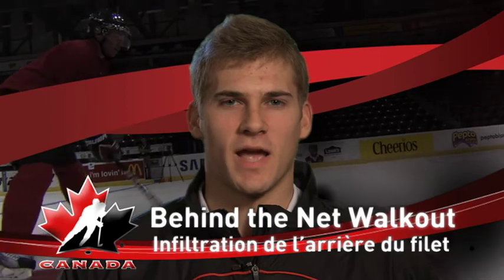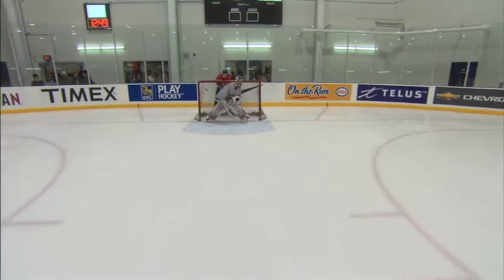Marcus Folingo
MARCUS FOLIGNO:
SCORING FROM BEHIND NET
MARCUS FOLIGNO :
MARQUER DE L'ARRIÈRE DU FILET